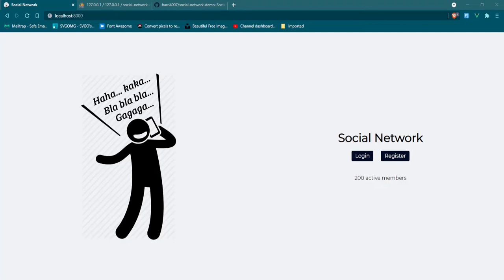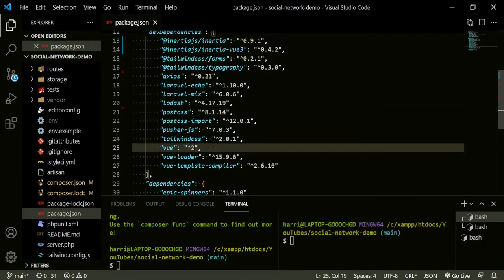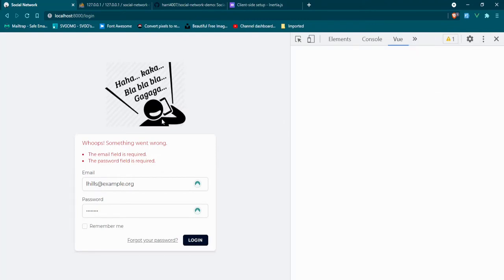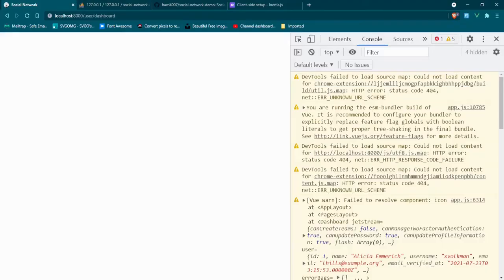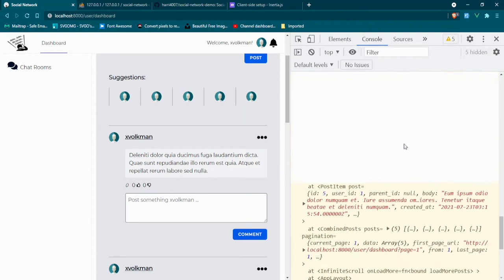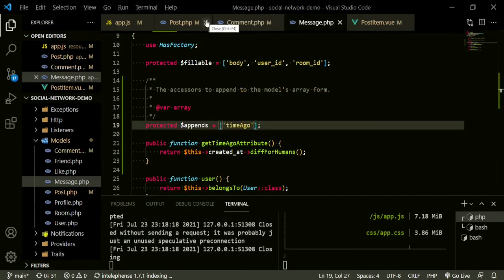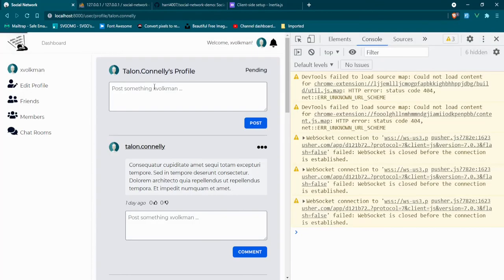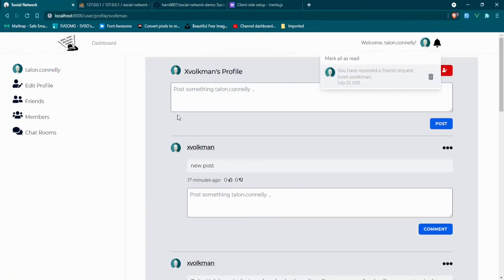Social Network: Laravel 8 and Inertia - Ep.#35: Updating Packages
In this episode we are updating the Laravel Social Network packages to use Vue3 and removing deprecated packages.
📓 Video Chapters:
0:00 Social Network: Laravel 8 and Inertia  - Updating Packages